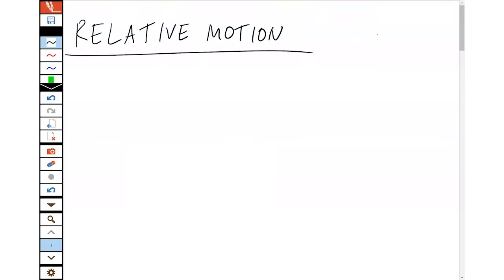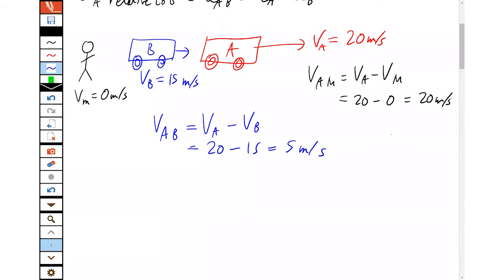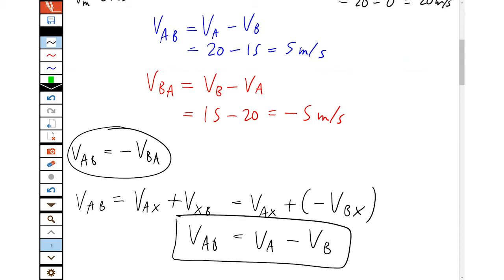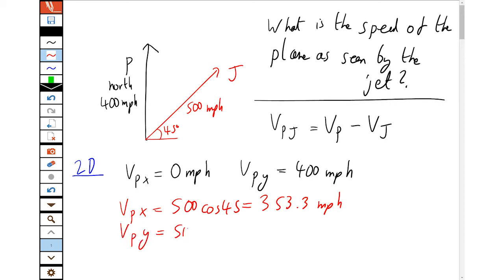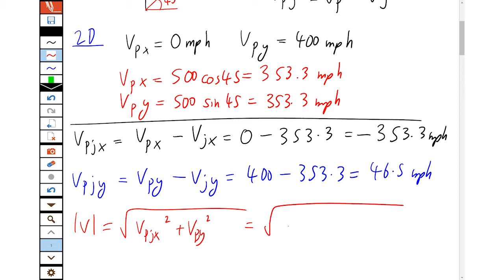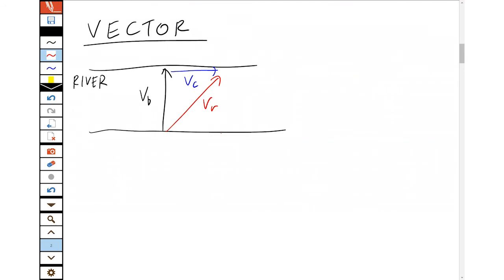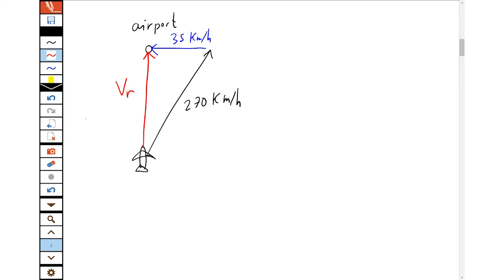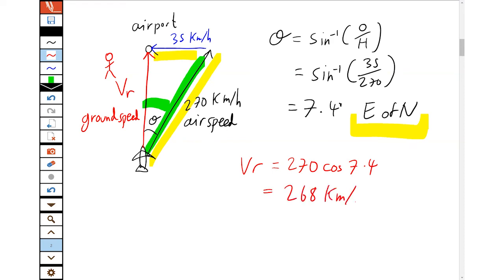PHYS 117/118 Primer: Relative Motion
Our PHYS 117/118 with superstar instructor Luke will get you prepped for your first year of university. In this video, we're reviewing:

00:00 Introduction
00:31 Relative Motion Using Math
09:12 Relative Motion Using Vectors
13:49 More resources

Luke (BSc, MSc x2) has helped 30,000+ students at 288 prep sessions since 2007. for more great academic resources and to sign up for our midterm and exam prep sessions.